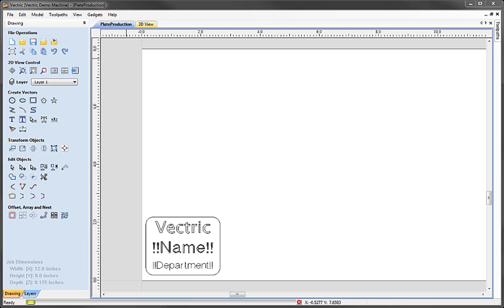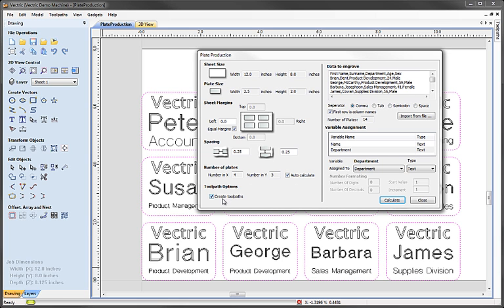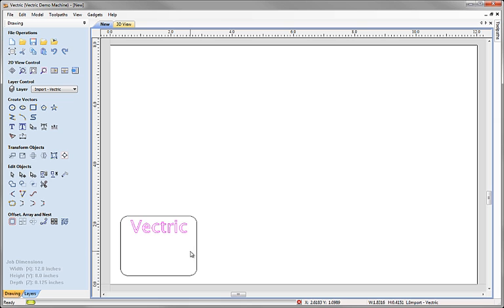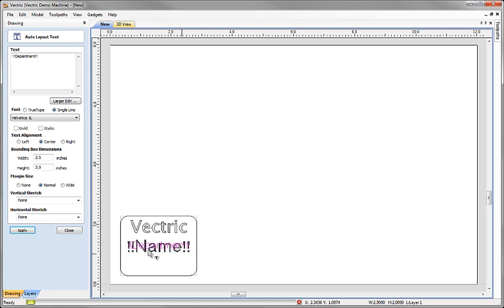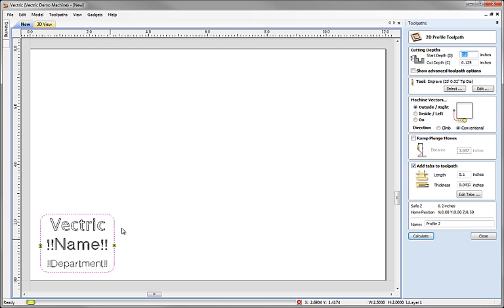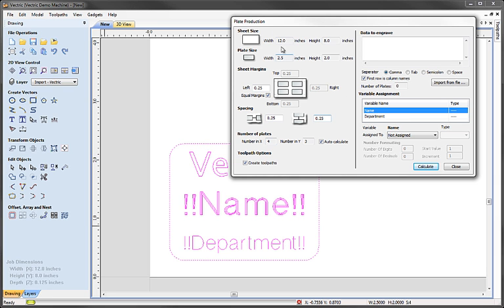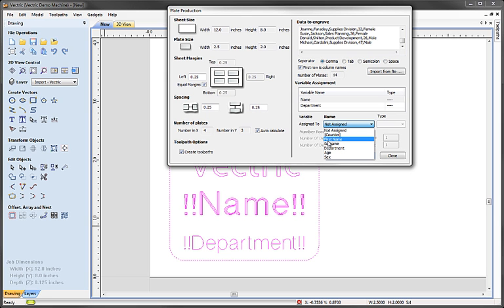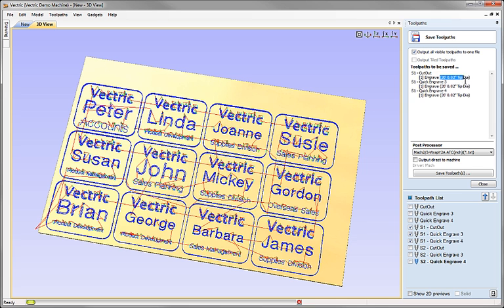G04 - Plate Production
This example shows how to create a name badge design template which can then be used to automatically create sheets of unique badges and toolpaths using data that is imported from a spreadsheet or database.